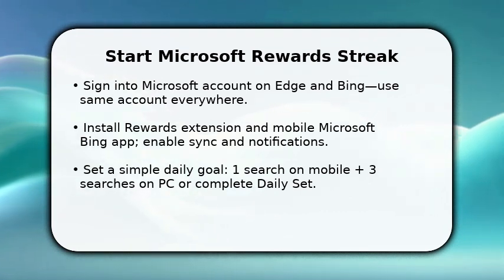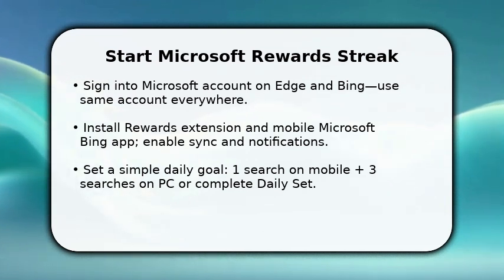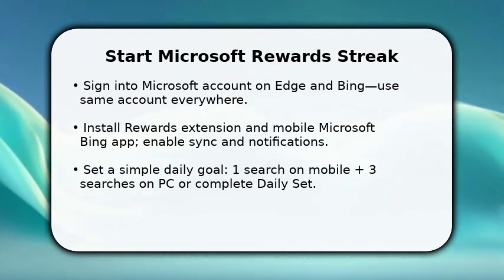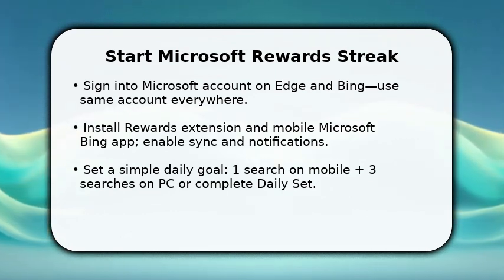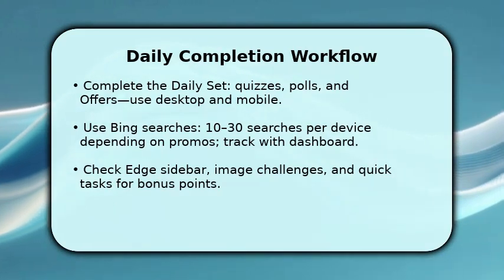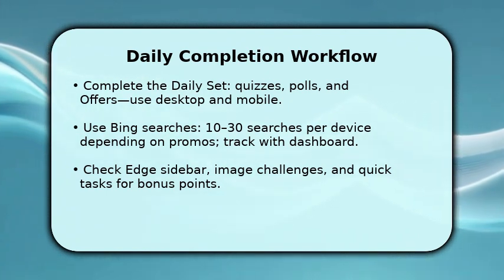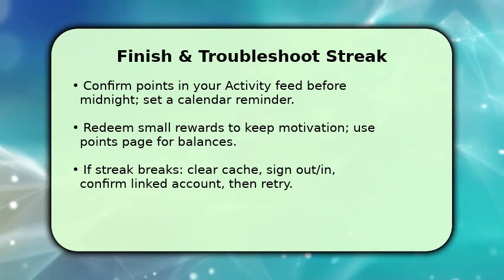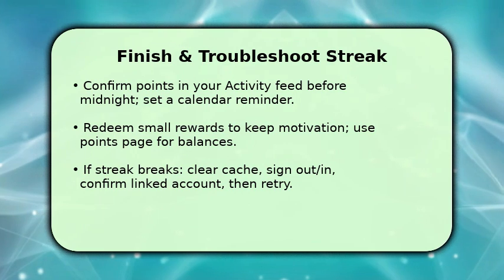How to Get Daily Streak in Microsoft Rewards - Easy Guide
Discover the secrets to maintaining a daily streak in Microsoft Rewards with our easy-to-follow guide. Learn practical tips and tricks that will help you maximize your benefits every day, ensuring consistent rewards for regular users.

Microsoft Rewards, daily streak, reward points, benefits, user account management, loyalty program, points accumulation, membership perks, customer loyalty, retention strategies, point redemption